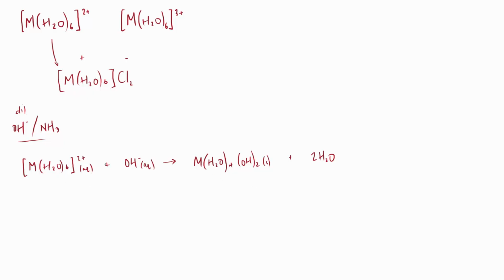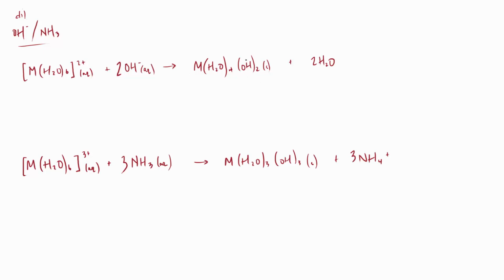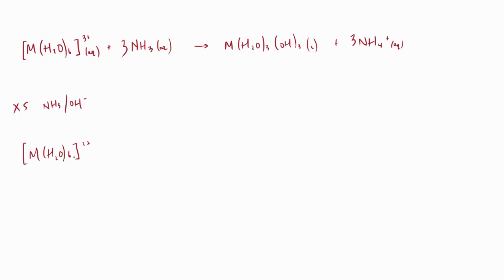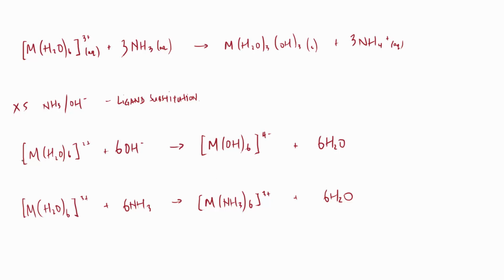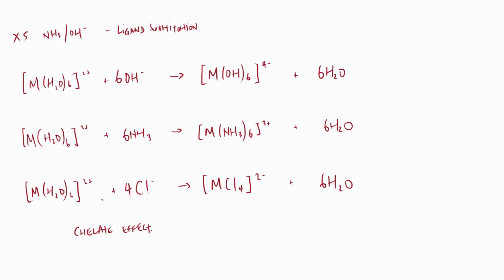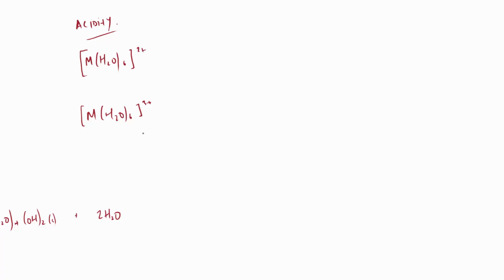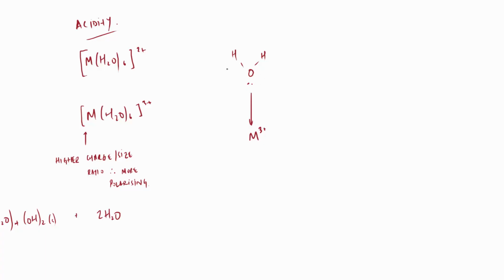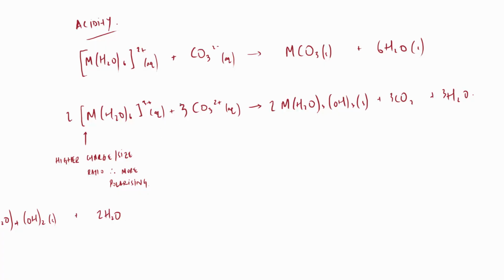AQA A-Level Chemistry - Introduction to Aqueous Ion Reactions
This video looks at the general reactions of aqueous metal complex ions.